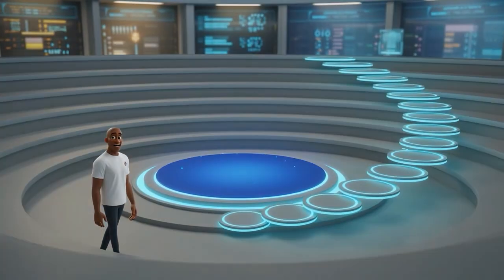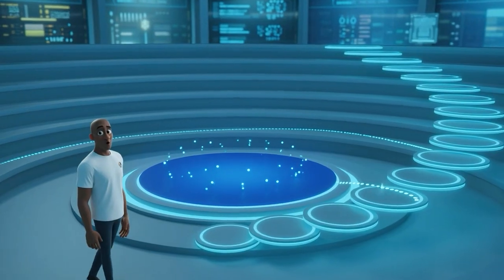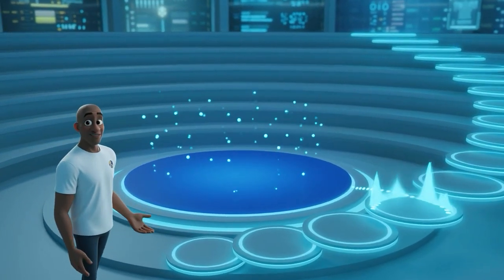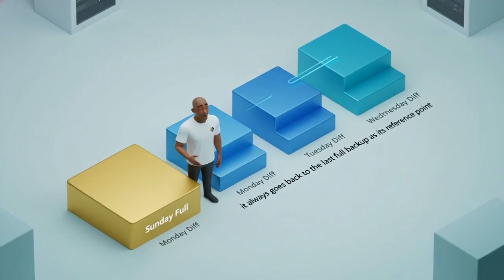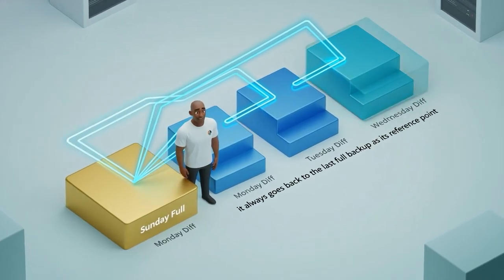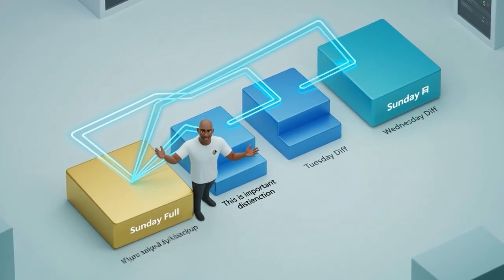SQL Server Backup Types MASTERED: Full, Differential, Log, & Copy-Only Explained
Welcome to Topic 10 of the SQL Server DBA Masterclass, the start of our critical Section 4: Backup & Restore!1

Backups are the single most important skill a Database Administrator (DBA) must master. Without robust, verified backups, all other maintenance and performance work is irrelevant when disaster strikes. This video provides a comprehensive breakdown of the four essential SQL Server backup types and explains how they work together to form a reliable data protection strategy.

In this video, you will learn:
Full Backup: Understand why this is the foundational element of every restore sequence. Learn the T-SQL command to perform a full backup, including the use of compression for storage efficiency.1
Differential Backup: Discover how differential backups capture only changes since the last full backup, not the last differential. We explain how these are crucial for reducing Recovery Time Objective (RTO) by minimizing the number of transaction log files required during a recovery.1
Transaction Log Backup: Explore the role of the log backup, which is only available in the Full and Bulk-Logged recovery models. Log backups enable your primary defense against data loss: point-in-time recovery. We also detail its secondary, critical function: truncating the transaction log to manage file growth.1
Copy-Only Backup: Learn about this special-purpose backup type that allows you to take an out-of-band backup (e.g., for testing or development) without disrupting the crucial integrity of your differential or log backup sequence.1
T-SQL Commands Covered

Master the commands you need to execute each backup type:
Backup Type Example T-SQL Command Key Options/Keywords
Full Backup BACKUP DATABASE SalesDB TO DISK = 'C:\Backups\SalesDB_Full.bak' WITH COMPRESSION, STATS = 10; COMPRESSION, STATS1
Differential BACKUP DATABASE SalesDB TO DISK = 'C:\Backups\SalesDB_Diff.bak' WITH DIFFERENTIAL, COMPRESSION; DIFFERENTIAL
Log Backup BACKUP LOG SalesDB TO DISK = 'C:\Backups\SalesDB_Log.bak' WITH COMPRESSION; BACKUP LOG
Copy-Only BACKUP DATABASE SalesDB TO DISK = 'C:\Backups\SalesDB_CopyOnly.bak' WITH COPY_ONLY; COPY_ONLY
Common Backup Pain Points & Troubleshooting:
Log Growth: Understand why log files grow infinitely in the Full recovery model if you don't run regular log backups (Topic 6 explains recovery models in detail).1
Broken Chain: Learn how a simple full backup can accidentally break your differential backup sequence and how the COPY_ONLY option prevents this.1
Performance: Tips for reducing backup time using native compression and setting up dedicated I/O channels for your backup destination.
Next Steps & Related Topics:

This video is the foundation for our entire backup section. Continue your learning with:
Topic 11: Designing a Real-World Backup Strategy (RPO/RTO)1
Topic 12: Restore Scenarios Every DBA Must Practice (Point-in-Time, Tail-Log)1
Topic 13: Automating Backups with SQL Server Agent1
Topic 6: Recovery Models Explained Clearly (Simple vs Full vs Bulk-Logged)1
Timestamps
0:00 - Introduction: The DBA's Most Important Skill
0:45 - The Full Backup Explained
1:30 - How Differential Backups Work
2:25 - The Power of Transaction Log Backups (Point-in-Time Recovery)
3:15 - Log Truncation vs. Log Shrinking
3:50 - When to Use a Copy-Only Backup
4:30 - T-SQL Demos and Summary